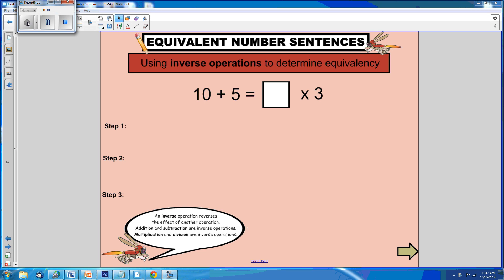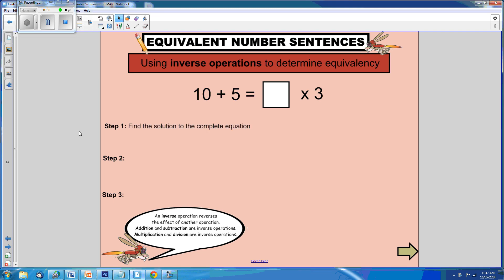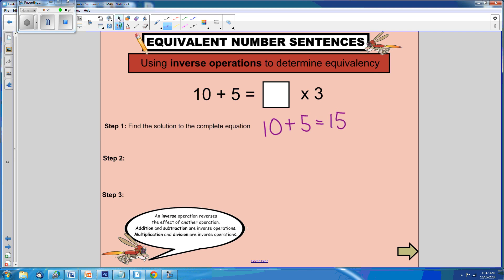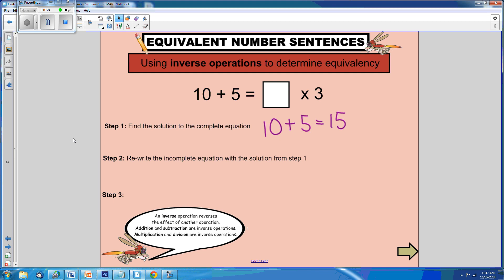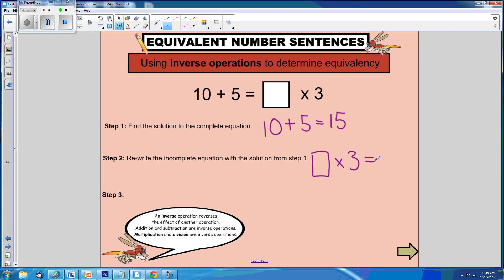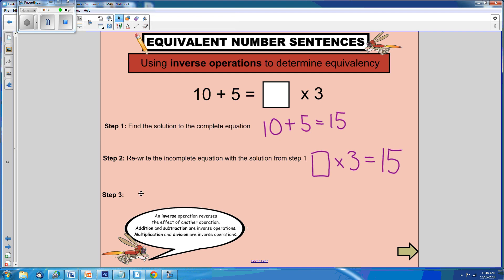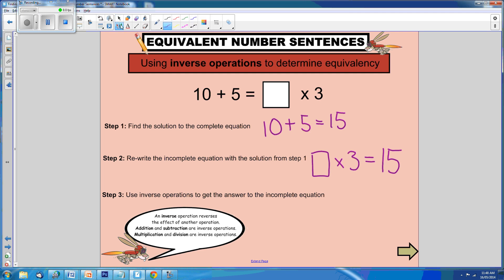Finding Unknown Quantities Using Equivalent Number Sentences 2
Learn how to follow 3 easy steps to find unknown quantities using equivalent equations. This demonstration involves using the inverse operations of multiplication and division to solve a problem.